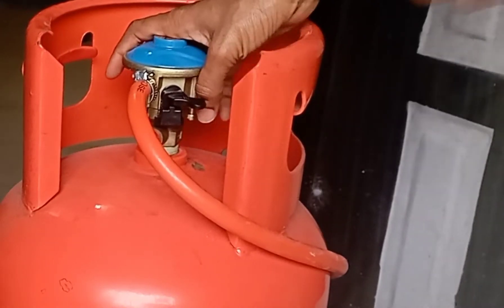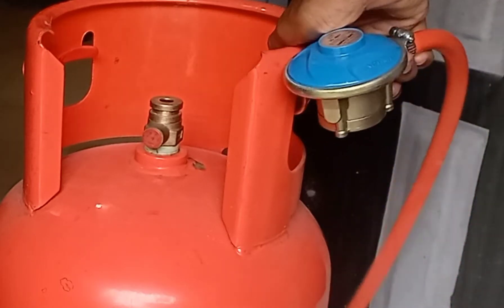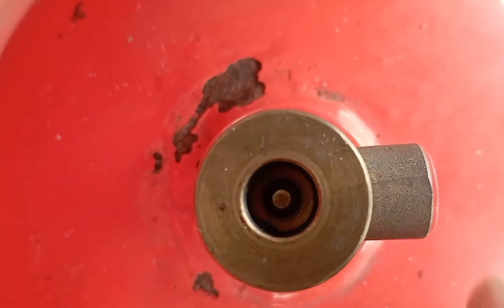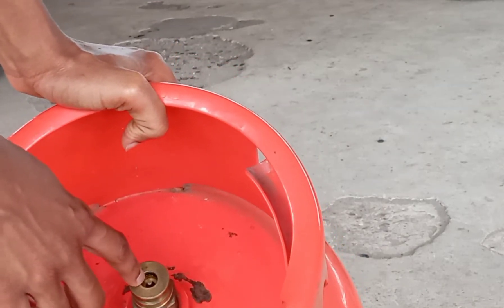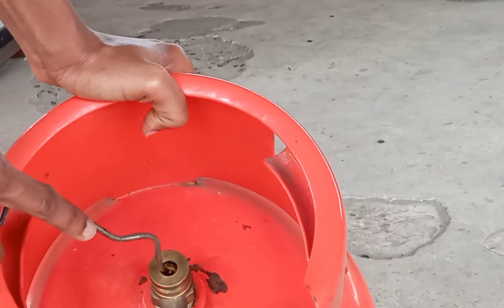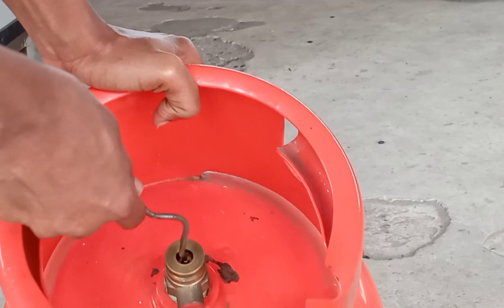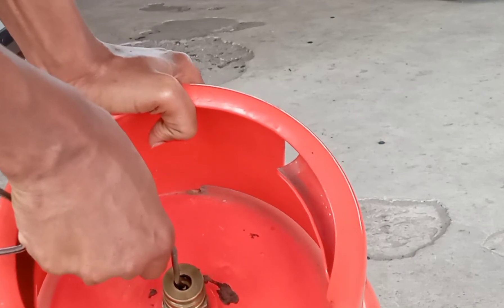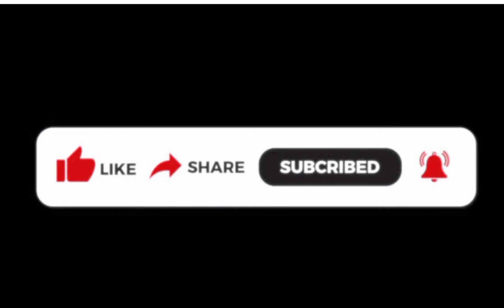How to remove (depressurise) air from a gas cylinder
Hi Everyone,

This video is all about how to depressurised air from a cooking gas cylinder